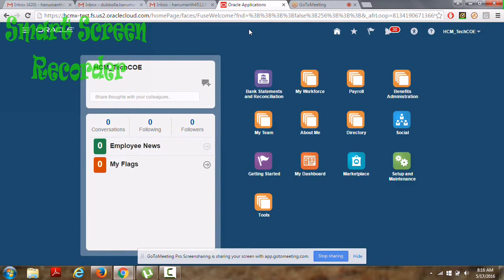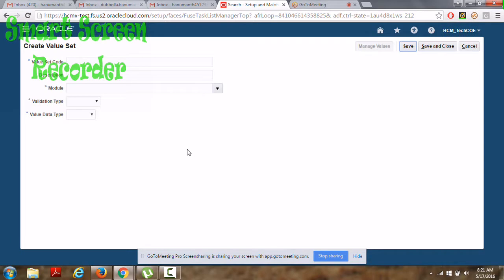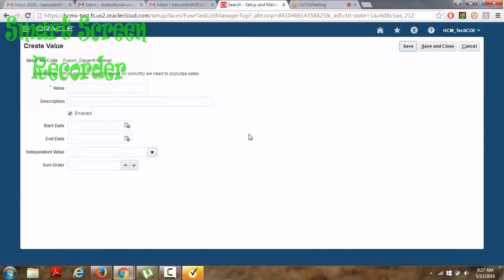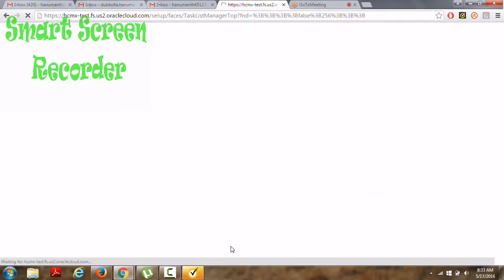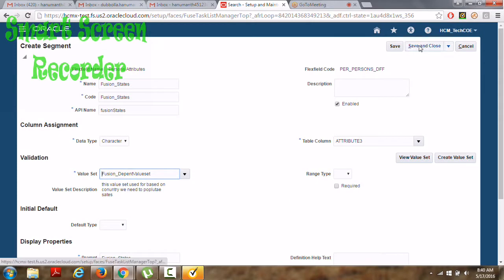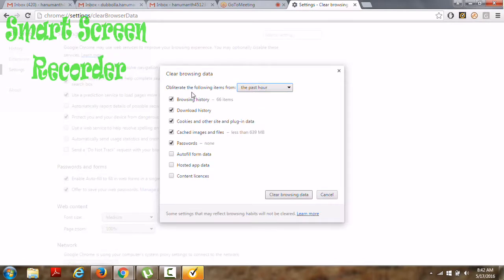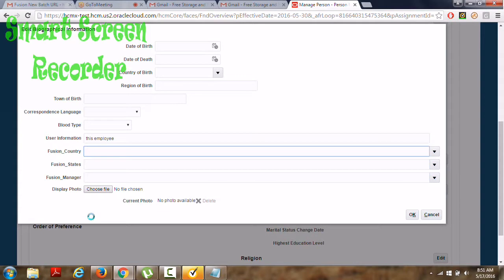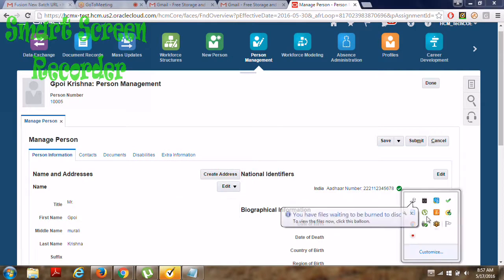how to create value set and DFF hcm fusion